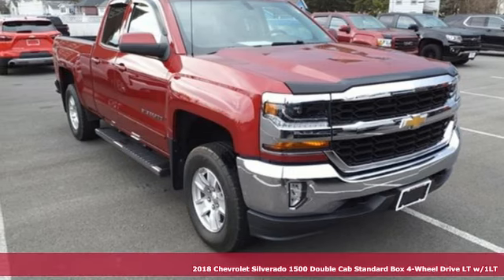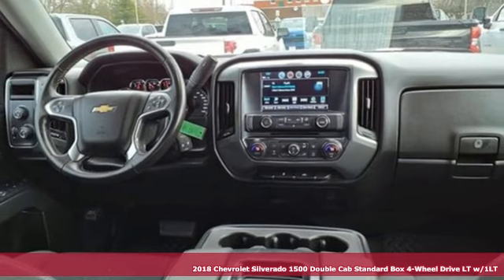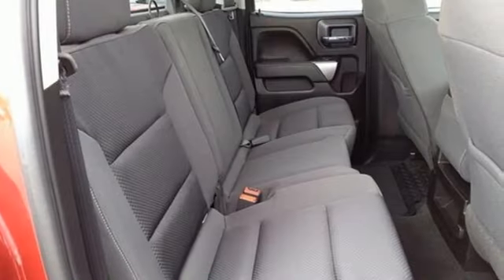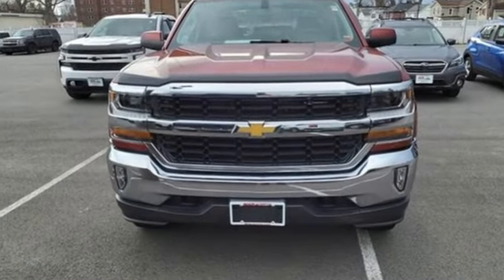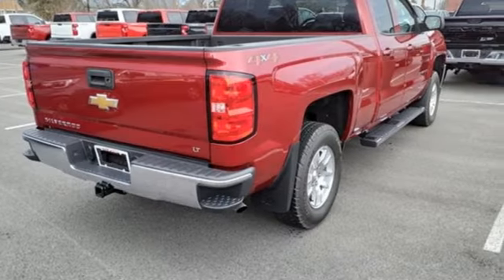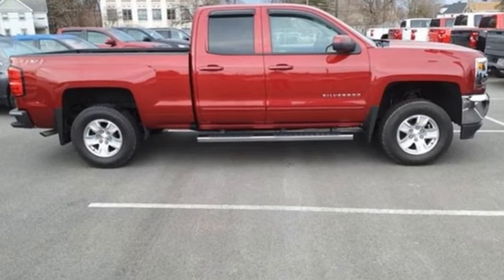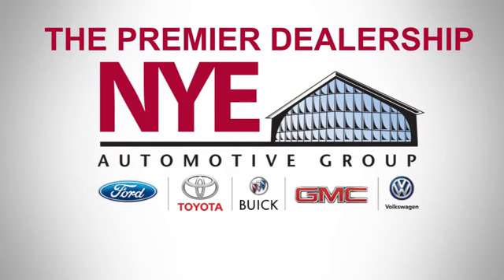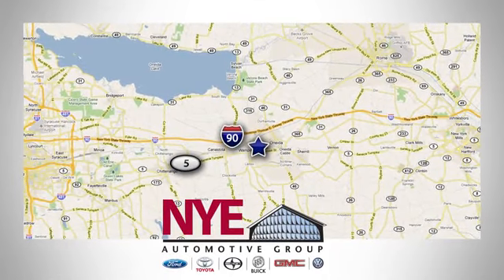2018 Chevrolet Silverado 1500 Utica NY Oneida, NY BE0407A - SOLD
Year: 2018
Make: Chevrolet
Model: Silverado 1500
Trim: LT
Engine: EcoTec3 5.3L V8
Transmission: 6-Speed Automatic Electronic with Overdrive
Color: Red
Interior: Black
Stock #: BE0407A
VIN: 2GCVKREC5J1113665
Recent Arrival! 6-Speed Automatic Electronic with Overdrive, 4WD, Black Cloth. Cajun Red Tintcoat 2018 Chevrolet Silverado 1500 LT LT1 4WD 6-Speed Automatic Electronic with Overdrive EcoTec3 5.3L V8brbrbrAwards:br * 2018 KBB.com 10 Most Awarded BrandsbrbrNYE Vehicles come installed with the NYE Protection Package. LoJack: Insurance Deduction (most carriers), 98% Stolen Vehicle Recovery, Keep track of your vehicle's location, Service reminders and recall notifications, Driver Behavior Alerts 2 Year membership included. Traceable Theft Protection: Practical theft deterrent, makes vehicle easily traceable if stolen, Insurance Deduction (most companies). Paint & Interior Protection: 2 Year coverage against exterior and interior finish, protects against visible stains & blemishes. NYE Protection Package not included in vehicle pricing. See Dealer for Details.

Address:
1441 Genesee St.